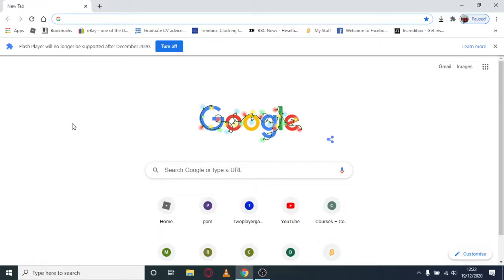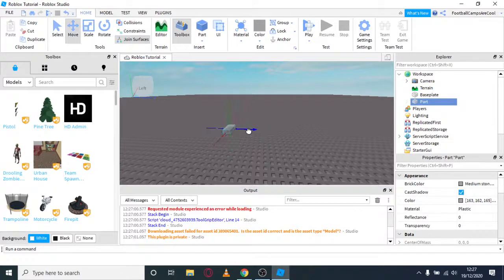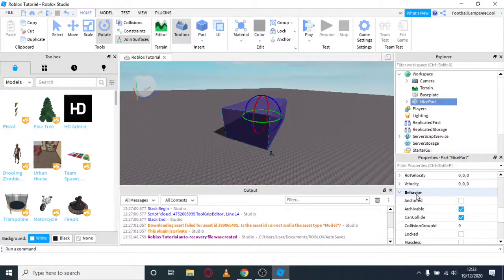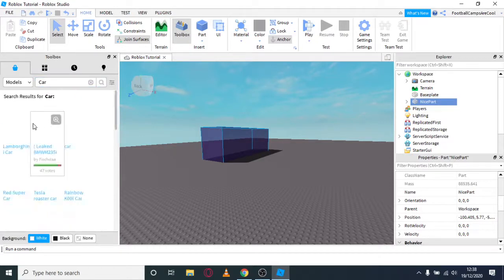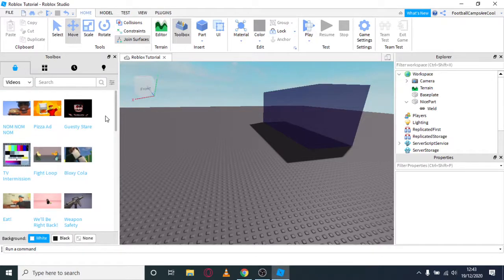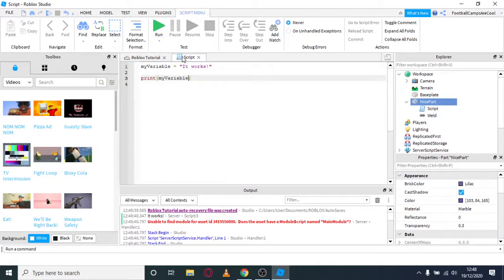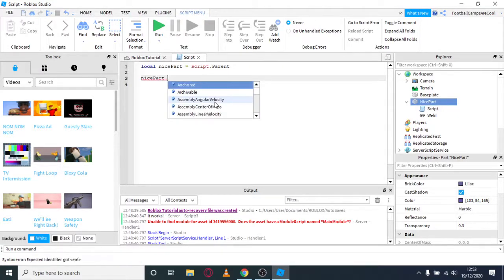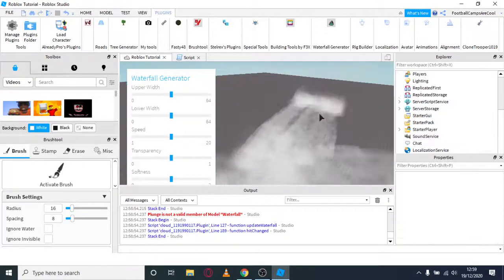[FULL GUIDE] How To Make A Game On Roblox (Roblox Studio) (2020)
Don't know how to script? Well, you have come to the right place. In this video, you will learn ALL the basics in ROBLOX studio.

Timestaps:
Making an Account - 1:09
Creating the game - 2:07
Installation - 4:23
Changing Propeties -  5:09
Toolbox - 14:47
Variables/Scripting - 21:34
Referring Objects/Scripting - 28:29
Changing Propeties/Scripting - 31:06
Plugins - 33:10